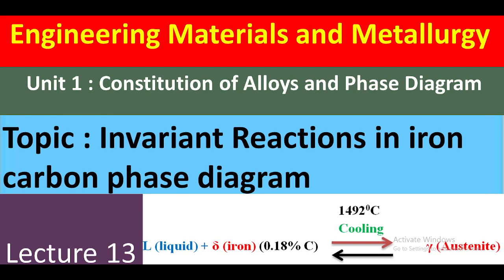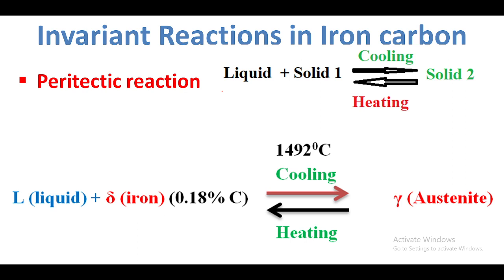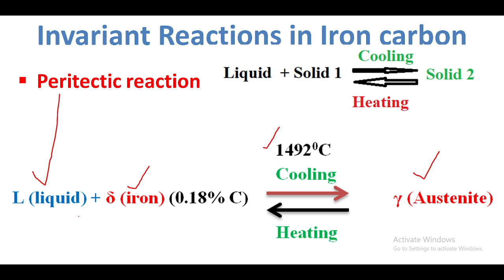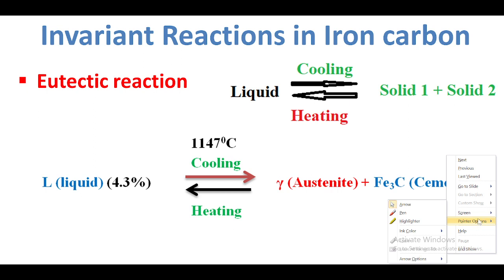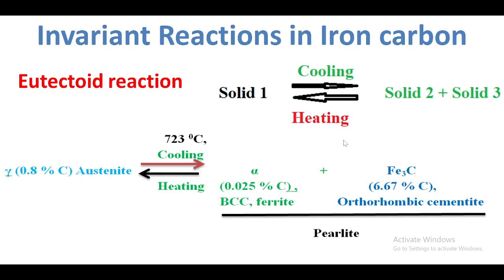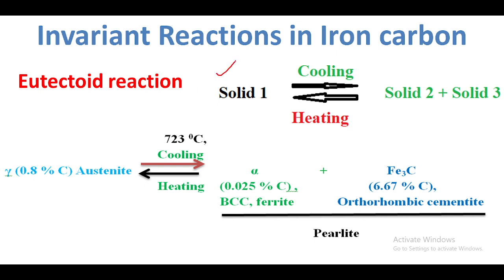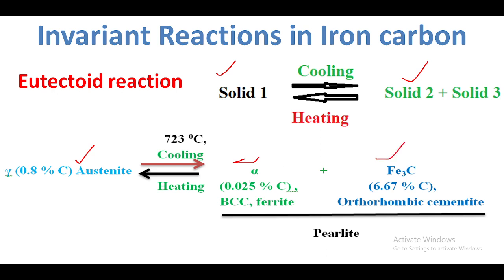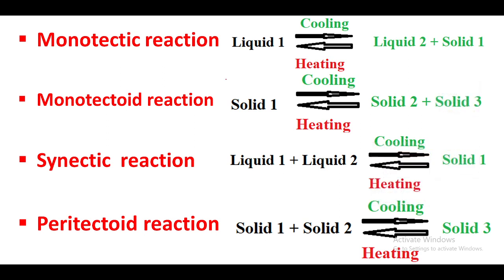Engineering materials and Metallurgy l Invariant Reactions in iron carbon phase diagram l Lecture 13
Engineering materials and Metallurgy l Invariant Reactions in iron carbon phase diagram l EMM